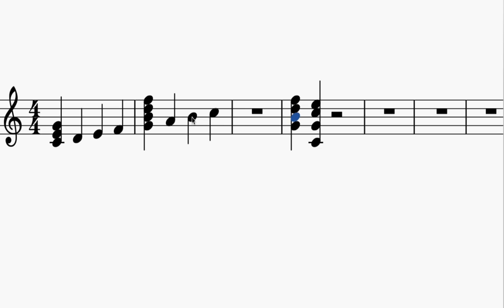006 Tendency Chords and the V Chord